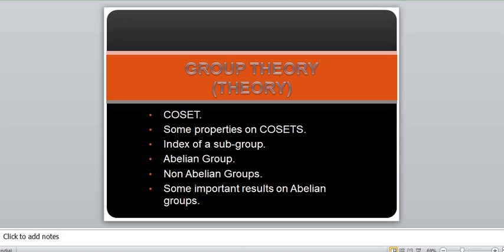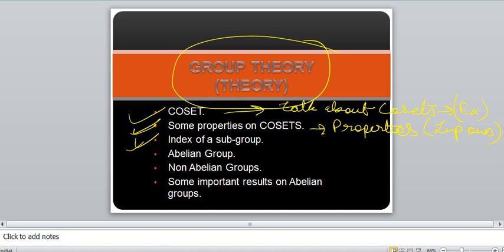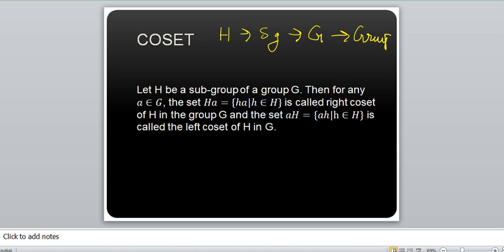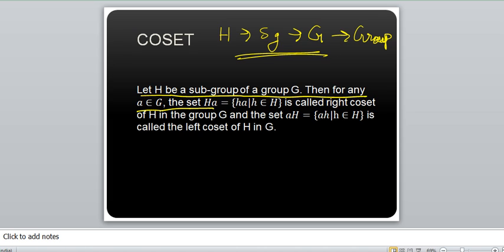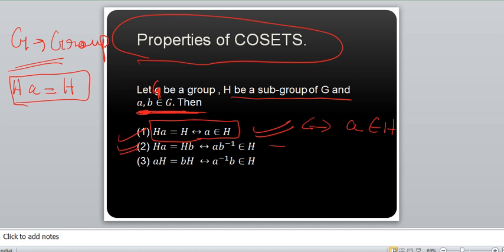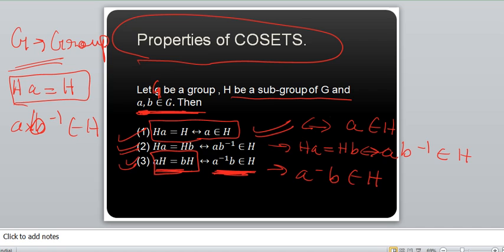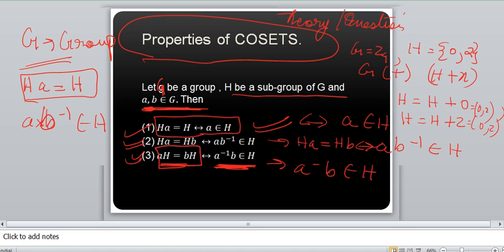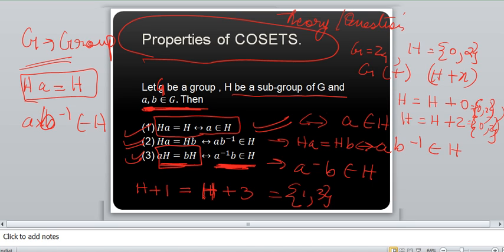Group Theory COSET and Some Properties of Cosets Questions _ Solutions _ Answers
Coset is subset of mathematical group consisting of all the products obtained by multiplying fixed element of group by each of elements of given subgroup, either on right or on left. mCosets are basic tool in study of groups.

📌WHATSAPP AT

FOR

 📚   STUDY MATERIALS